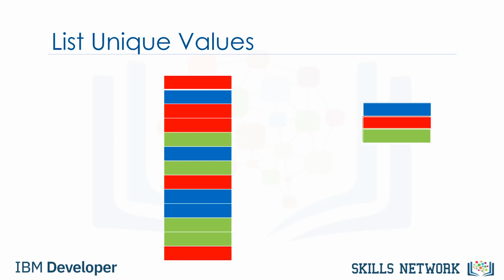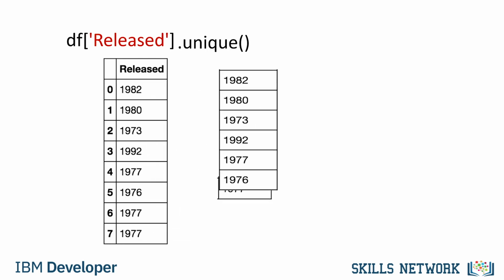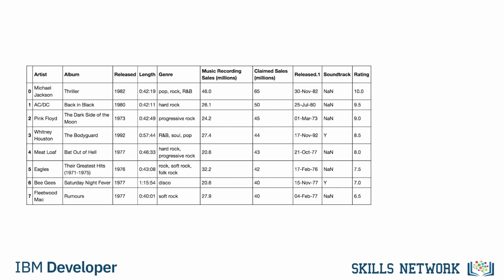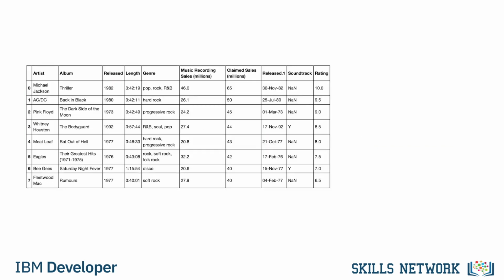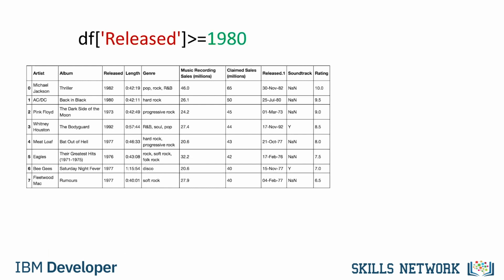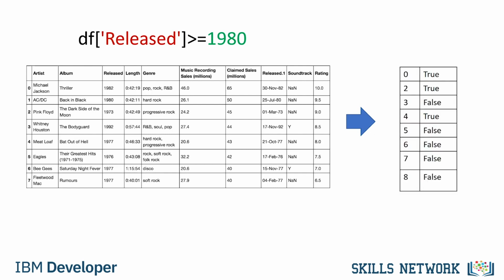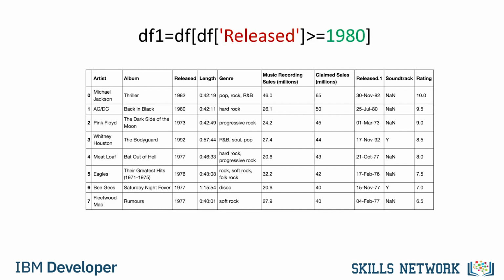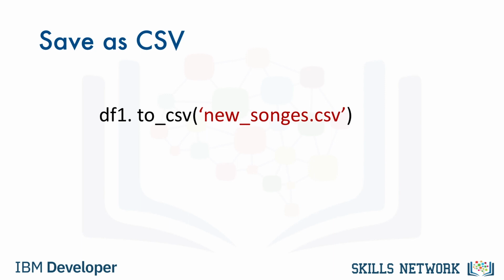4 Working with and Saving Data with Pandas nahPLmeQg3g 1080p